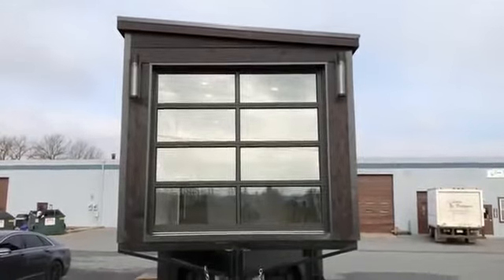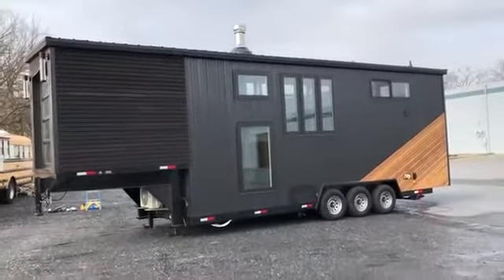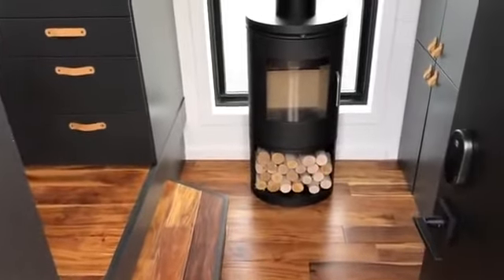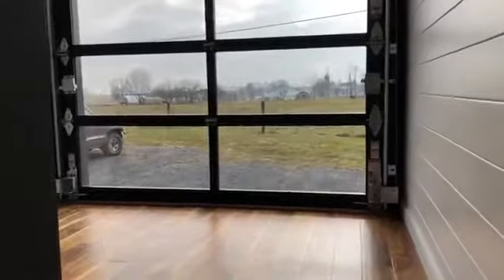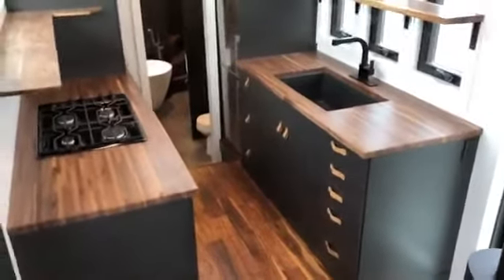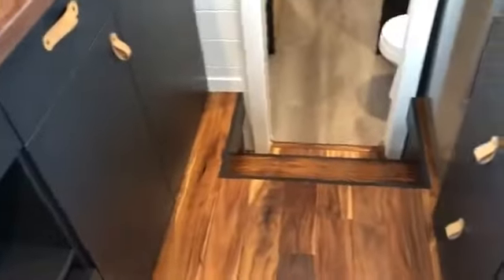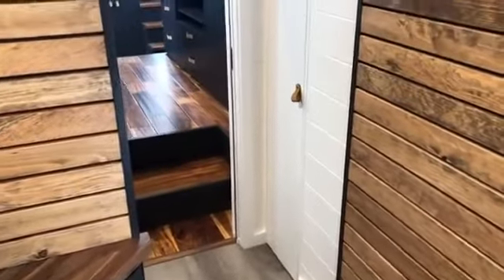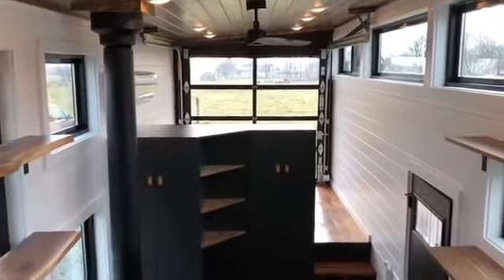Tiny Cabin On Wheels Tour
Tiny House Has It All. Have a look at this 32' tiny house with a full-on roll up glass garage door. It's awesome!